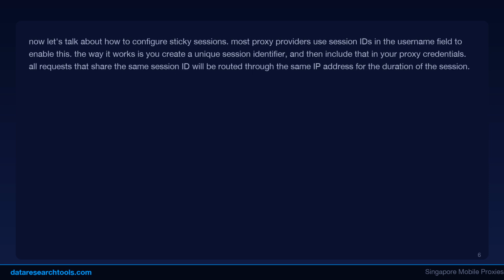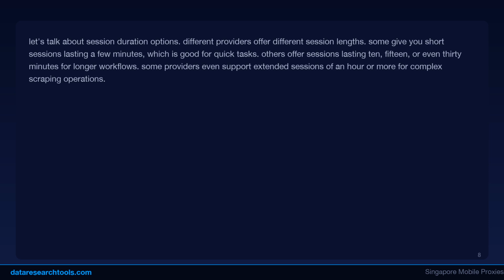What Is Session Persistence? Sticky Sessions Explained (2026)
In this video, I explain session persistence and sticky sessions in proxy networks. if you have ever been logged out mid-scrape or lost a shopping cart because your IP changed, this is exactly what you need to understand.

Topics covered:
- What session persistence means in proxy networks
- Why it matters: login sessions, shopping carts, security alerts
- How sticky sessions work with session IDs
- Session duration options: short, medium, and extended
- How session persistence relates to multi-step scraping workflows